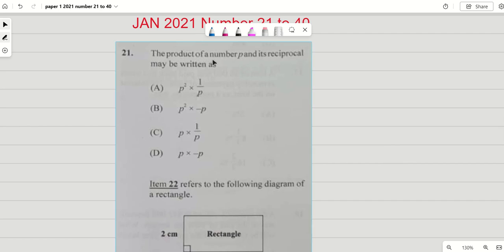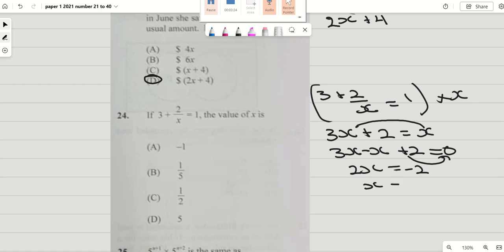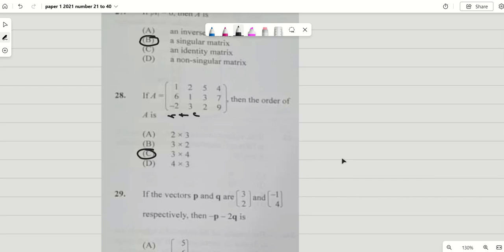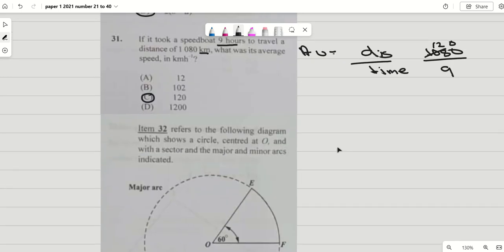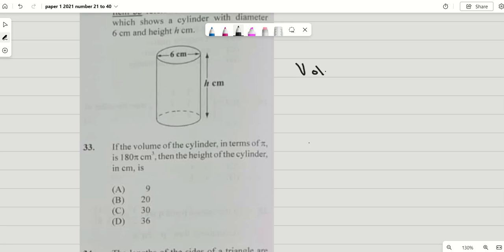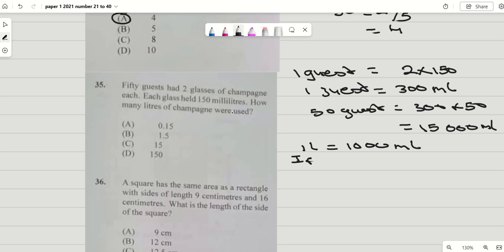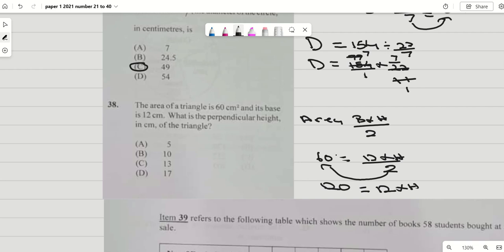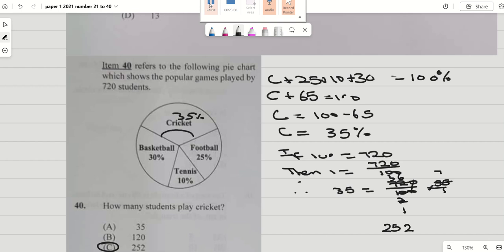January 2021 Paper 1 Number 21 to 40